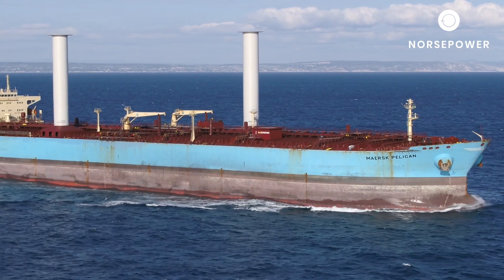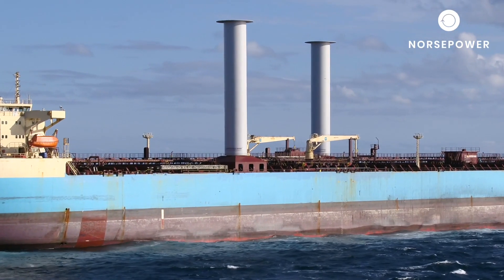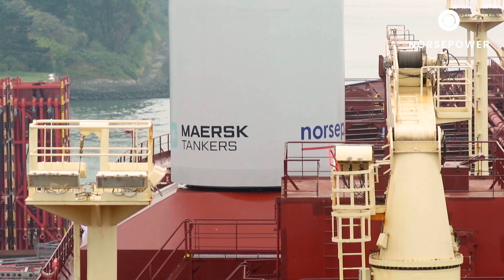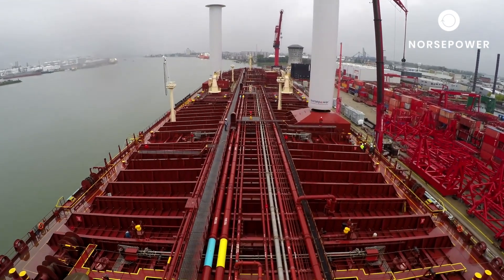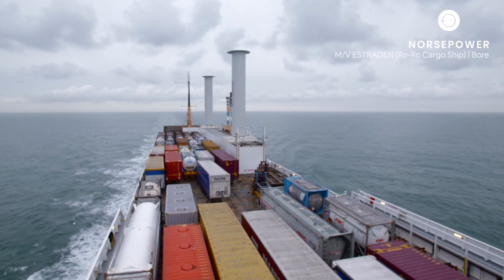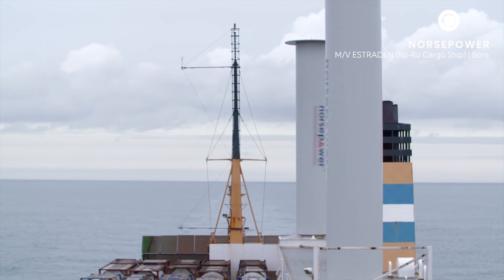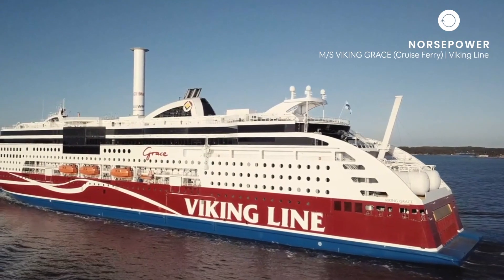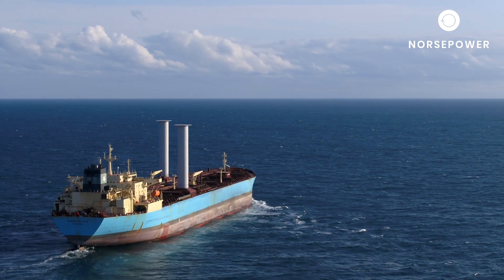Norsepower in a minute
Norsepower is the World’s leading wind tropulsion technology provider. Find out more about our reliable and easy-to-operate auxiliary wind propulsion system with a proven savings record.